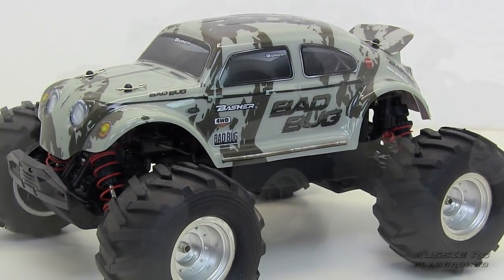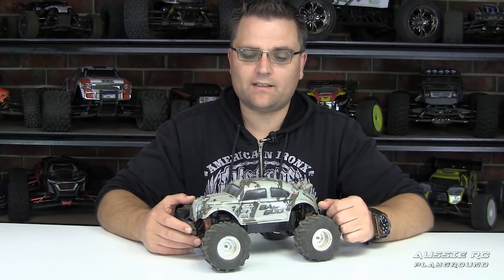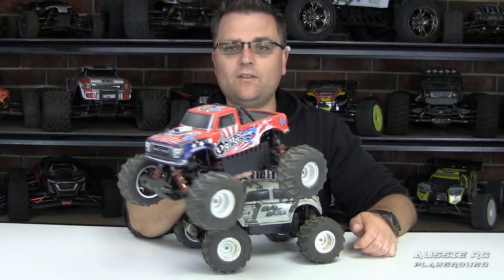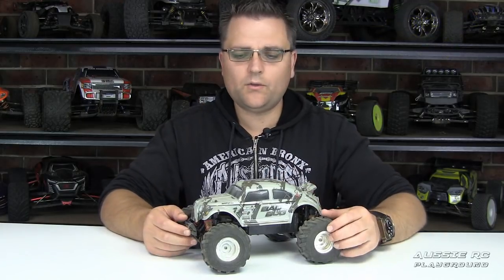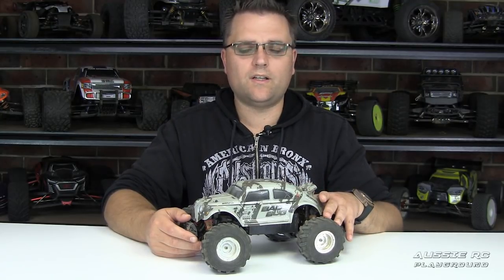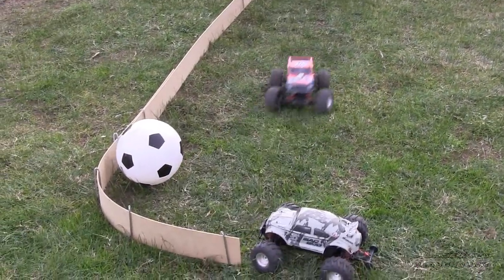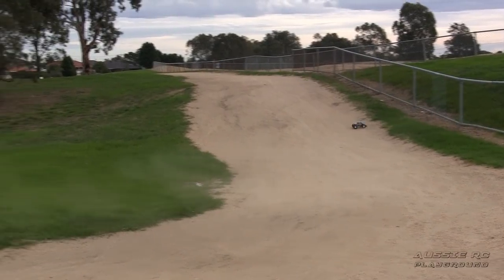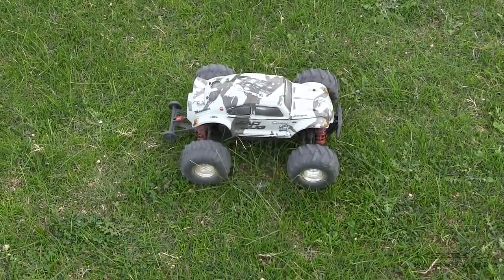Review: Hobbyking Basher Bad Bug Mini MT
Track used for intro:
Modern Logo

Artist:
Olive Musique